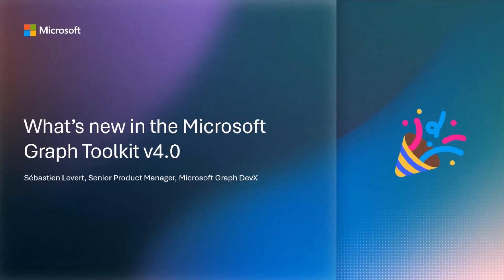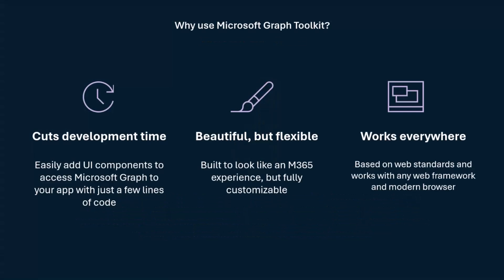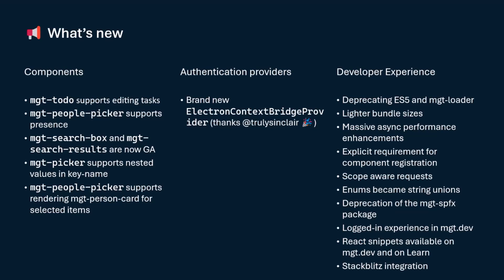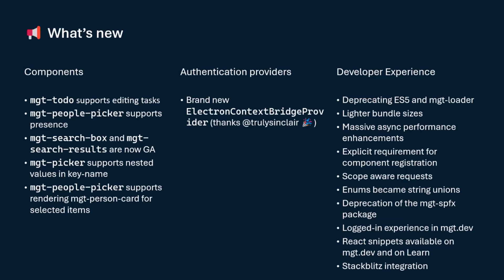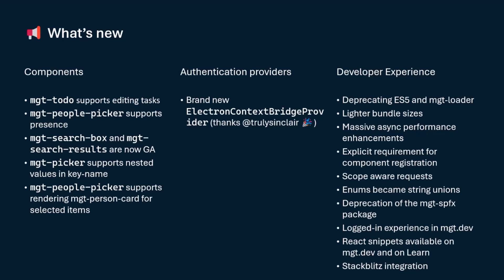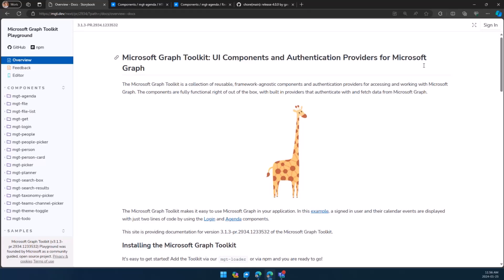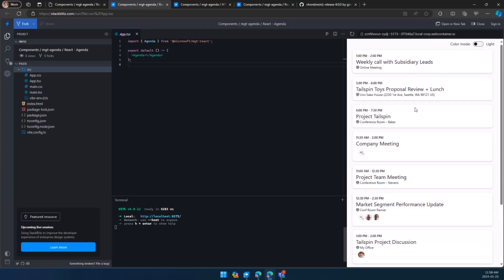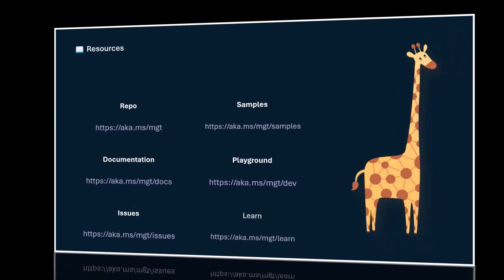What’s new in Microsoft Graph Toolkit v4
📺 In this video, Sébastien Levert from Microsoft introduces on what's New in Microsoft Graph Toolkit v4. If you're interested in staying up-to-date with the latest enhancements and features in the Microsoft Graph Toolkit, this presentation provides valuable insights into version 4.

This demo is taken from the Microsoft 365 & Power Platform weekly call on January 23rd, 2024. Join the next call!

✨ Presenter
Sébastien Levert (Microsoft) | @sebastienlevert